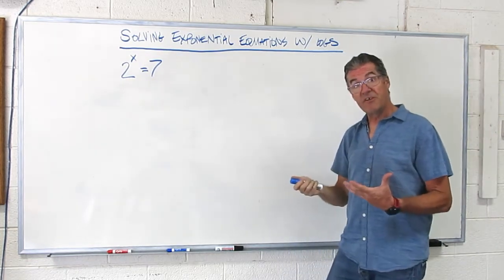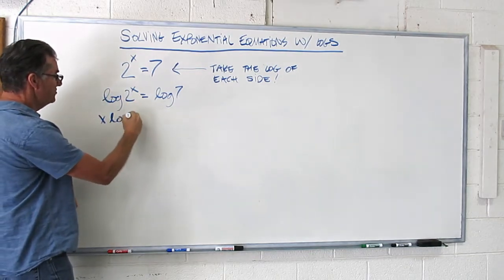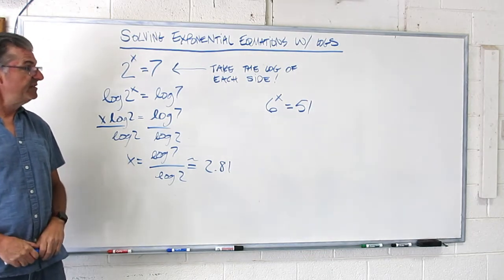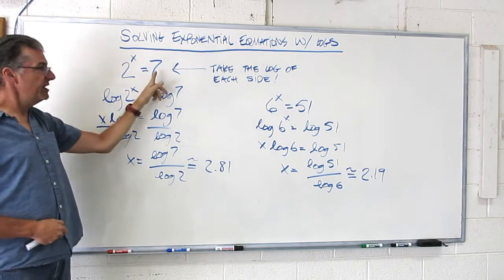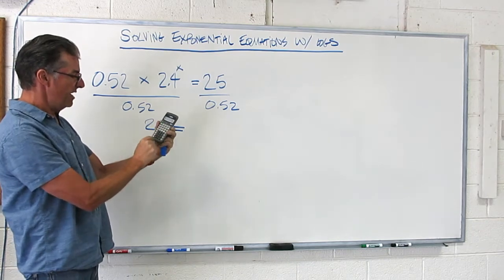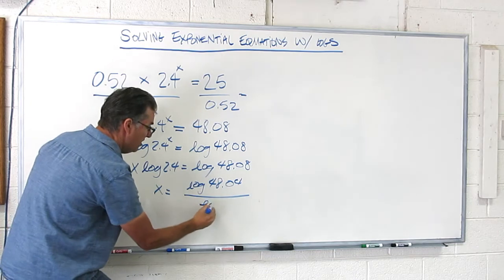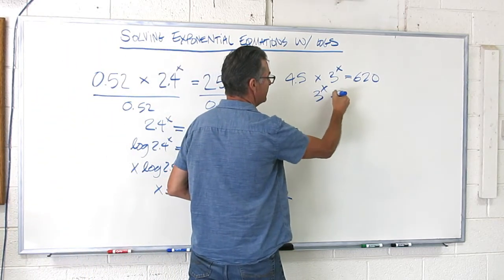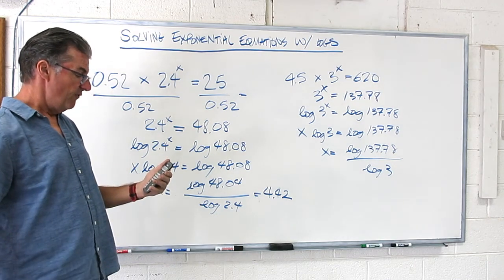Solving Equations with Logarithms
This video explains how to solve some exponential equations by taking the log of each side.